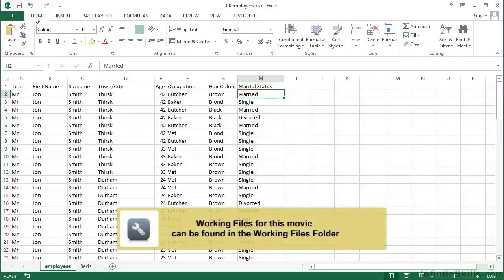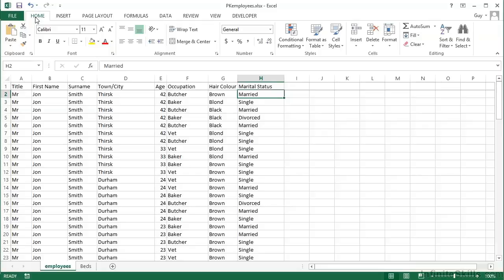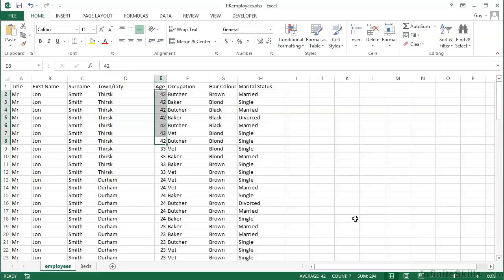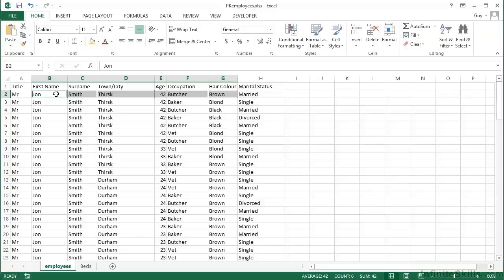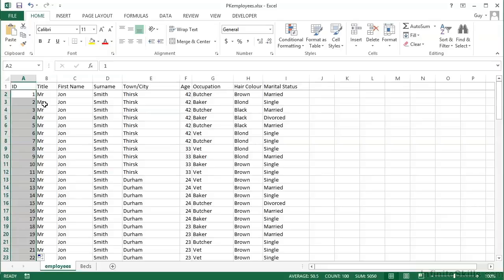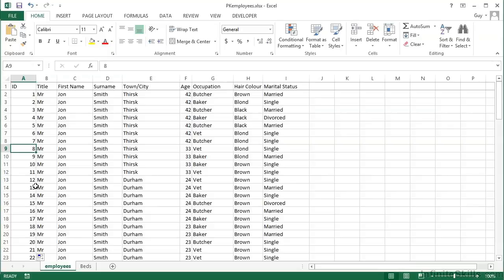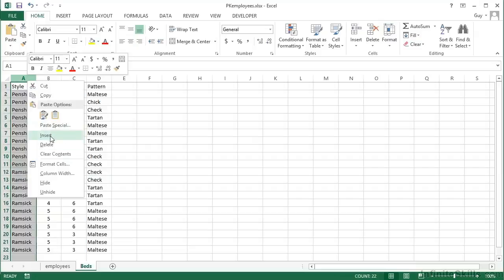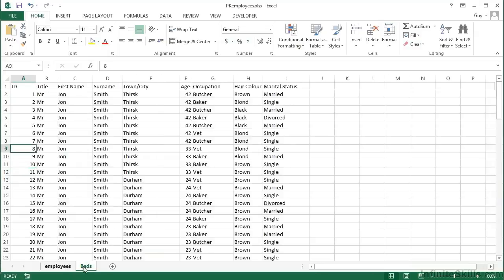0302 2 access - Chapter 3 part 2